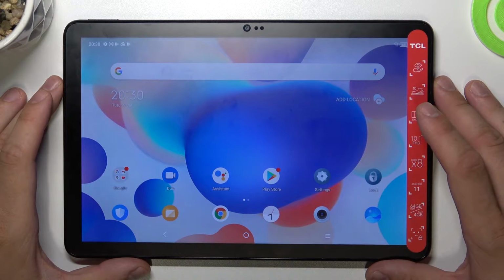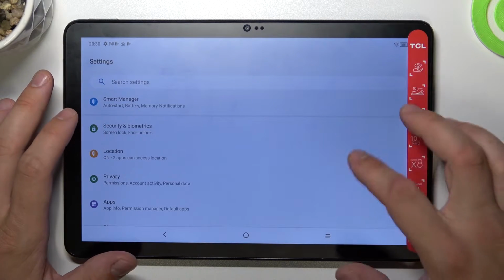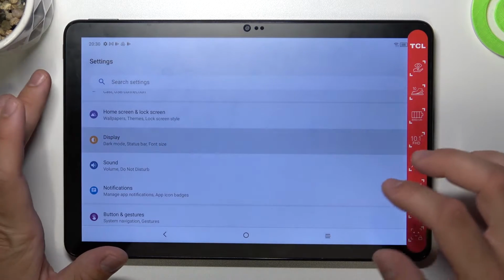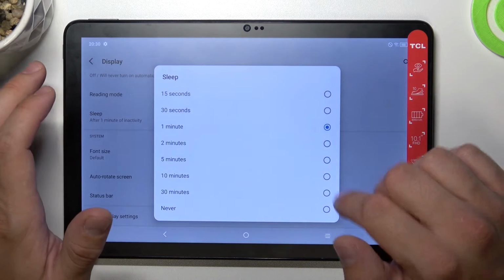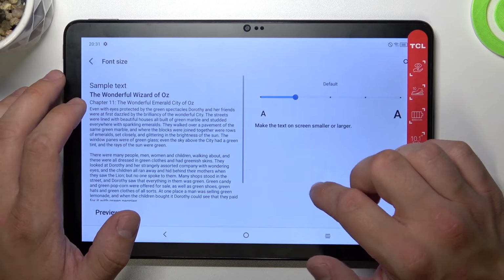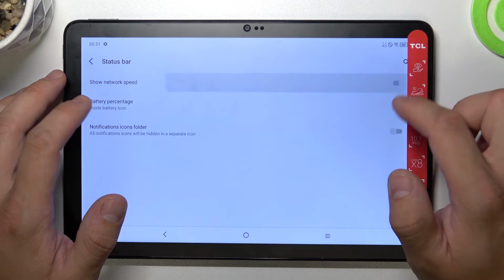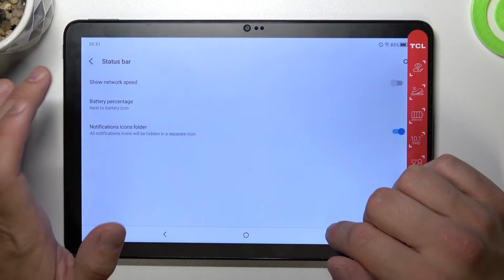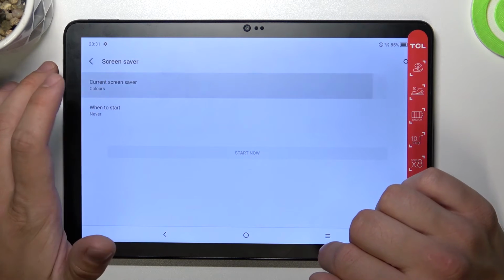How to Find & Manage Display Settings on TCL NxtPaper 10s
Find out more about managing display settings in TCL NxtPaper 10s:
Hello. Today we’re going to demonstrate how to find and manage display settings on your TCL NxtPaper 10s. Our specialist will guide you to the display menu where you will be able to adjust all the features. You will learn how to manage display settings like screen timeout, brightness, dark theme, and many more. Enjoy the video! If you want to know more about your TCL NxtPaper 10s, visit our YouTube channel.

How to find display settings on TCL NxtPaper 10s? How to manage display settings on TCL NxtPaper 10s? How to access the display menu in TCL NxtPaper 10s?